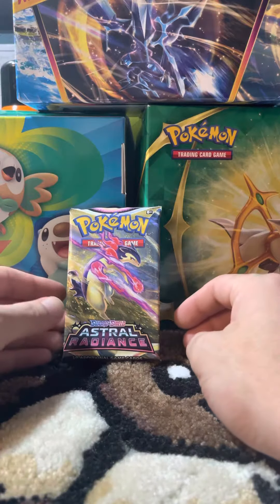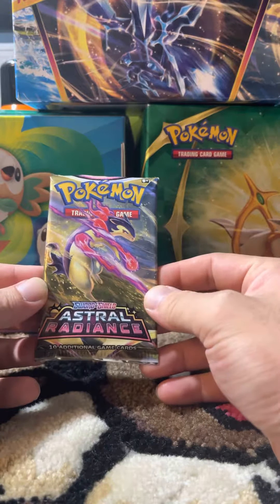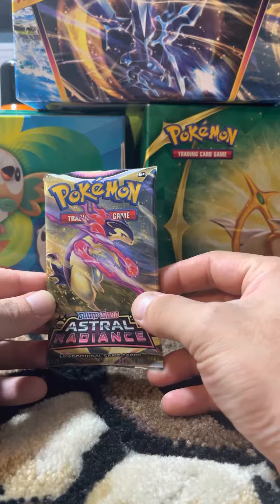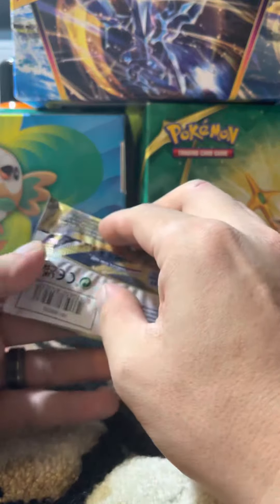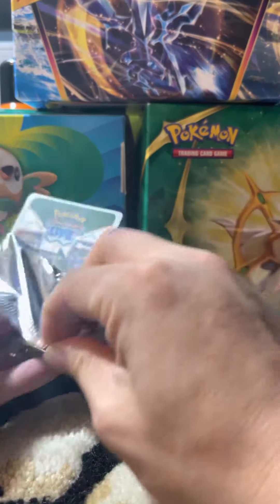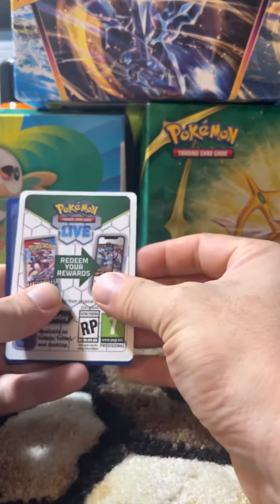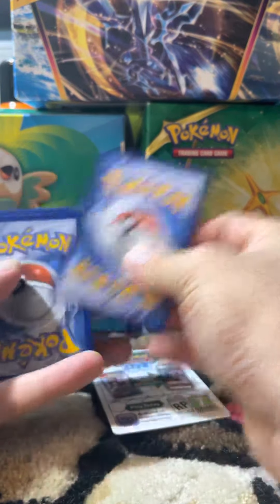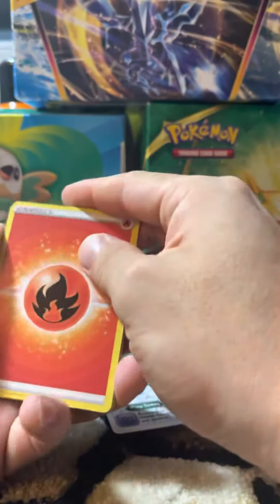Pokémon TCG Astral Radiance “heavy pack” opening 21.8g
Pokémon TCG: Sword & Shield—Astral Radiance Build & Battle Stadium - Box 1 Pack 1